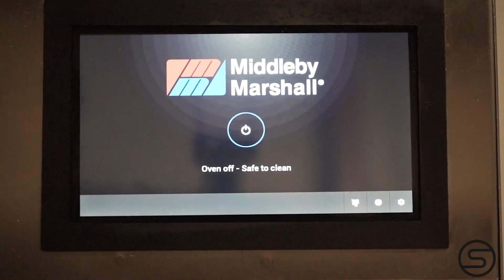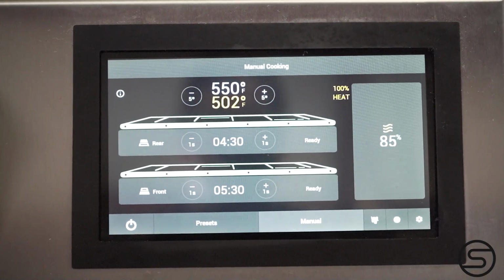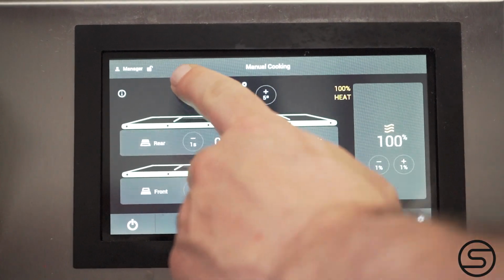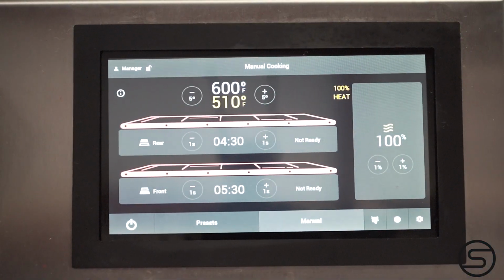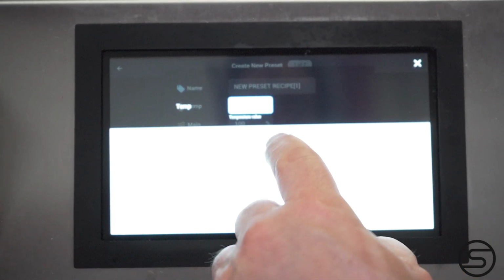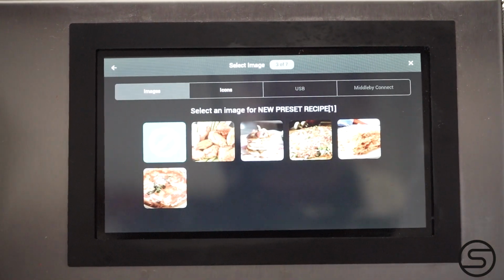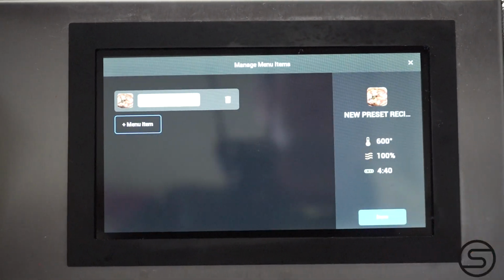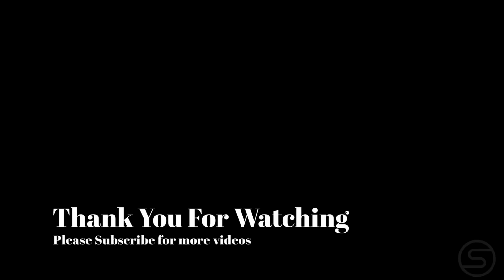Middleby Marshall PS638 Programming Tutorial | Step-by-Step Conveyor Oven Setup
In this instructional video, we walk through the step-by-step process of programming the Middleby Marshall PS638 conveyor oven for consistent, repeatable cooking results in a commercial kitchen environment.

Designed for chefs, operators, and foodservice professionals, this walkthrough covers how to navigate the control panel, adjust belt speed and temperature settings, and fine-tune the PS638 to match your menu and production needs. Whether you’re setting up a new oven or refining an existing program, proper programming helps ensure product consistency, throughput, and efficiency during service.

This video is filmed in a working test kitchen and focuses on real-world application, making it a practical resource for restaurants, pizzerias, and high-volume foodservice operations using @middlebymarshall6440  conveyor ovens.

🔧 What you’ll learn:
- How to access and navigate the PS638 control interface
- Adjusting temperature and conveyor belt speed
- Programming for consistent bake results
- Best practices for setup and operation in commercial kitchens